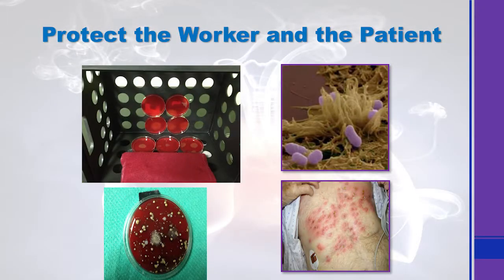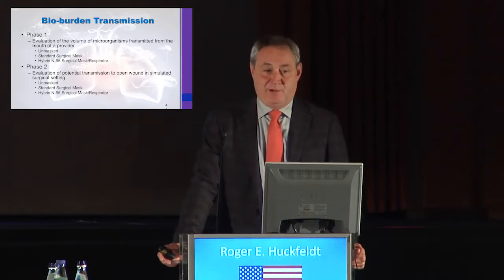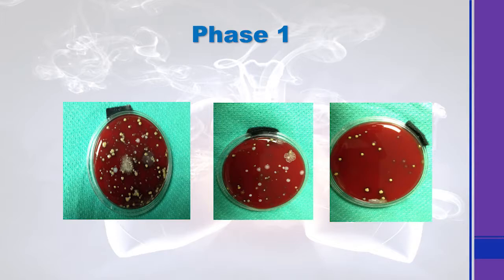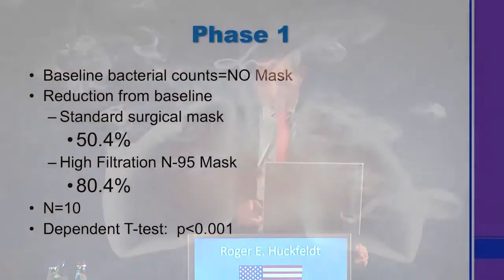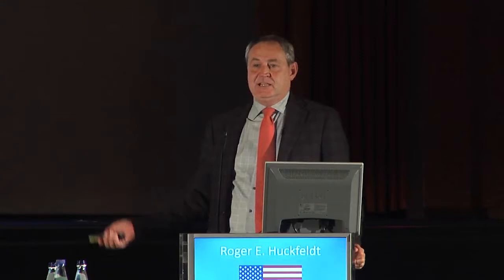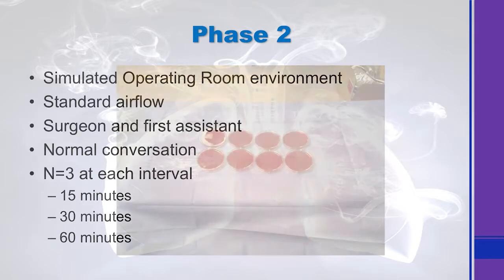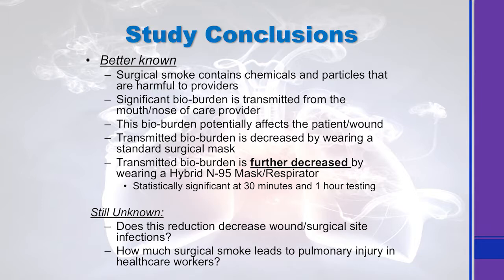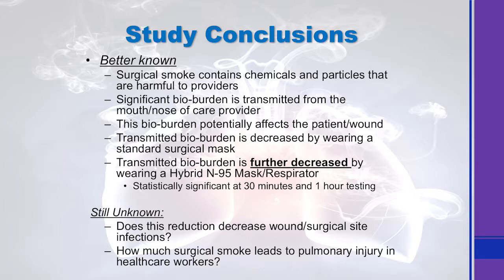7. Dr Huckfeldts Research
Prof Huckfeldt at the EORNA Congress 2017 - Respiratory protection in surgery